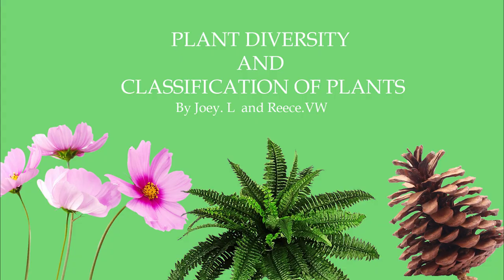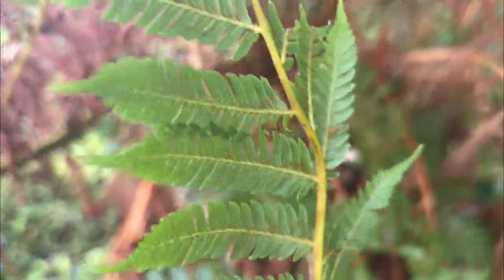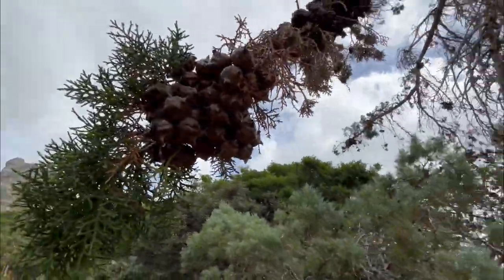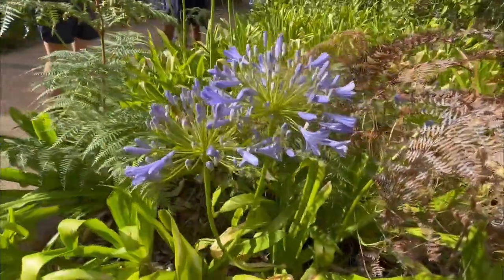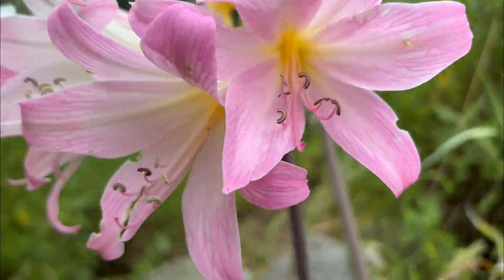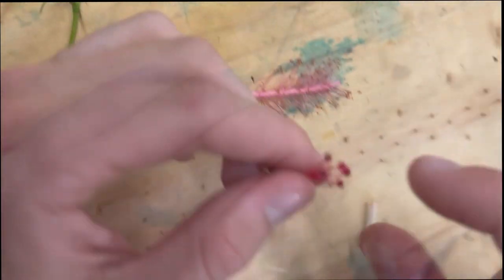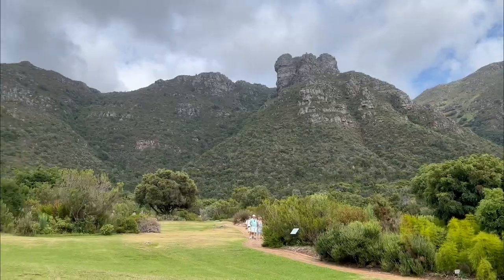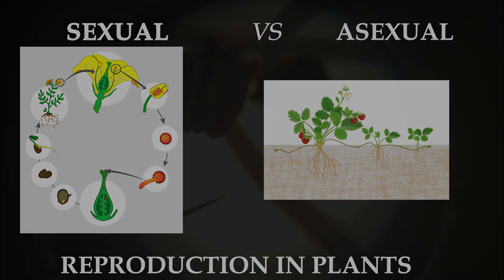Plant diversity and Classification of plants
Join Reece and Joey on an exciting journey into the world of plant diversity and classification! In this video, we'll explore the incredible variety of plant species, from towering trees to delicate flowers, and learn how scientists categorize them into different groups based on shared characteristics. Whether you're a nature enthusiast or a budding botanist, this video will deepen your understanding of the fascinating world of plants. Don't miss out – hit play now and embark on a botanical adventure!